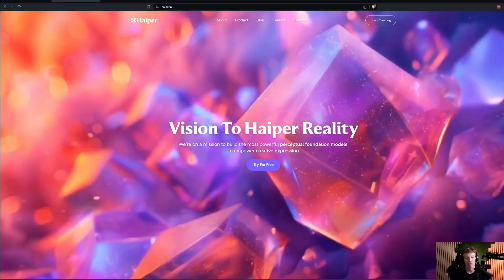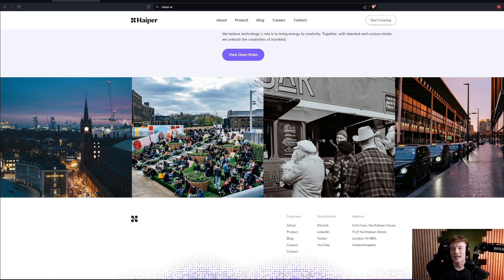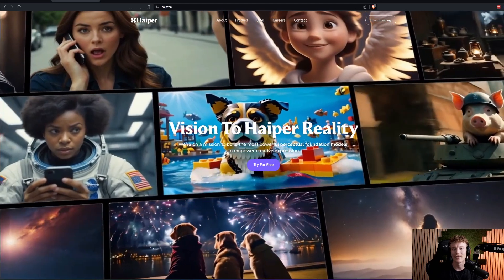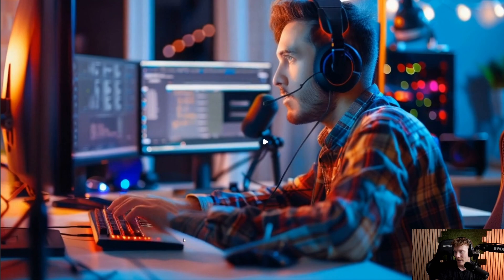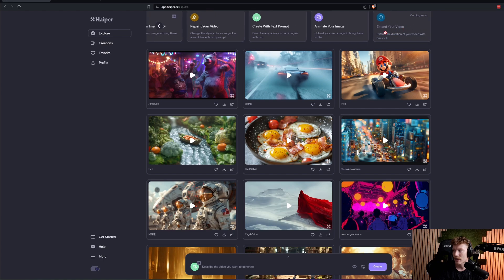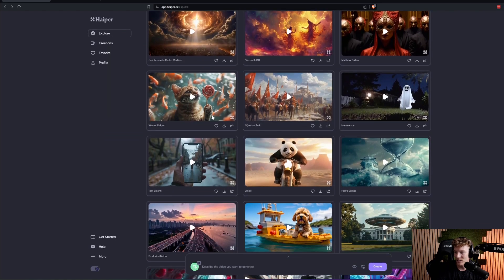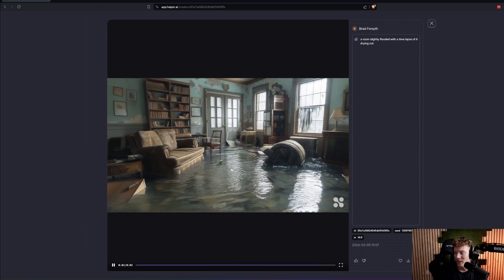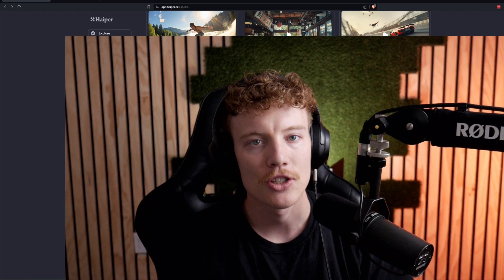Haiper Launches Video AI, Challenges OpenAI's Sora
In this episode, we delve into the launch of "Haiper," the latest video AI technology poised to rival OpenAI's Sora, discussing its unique features and potential impact on the AI landscape. We also explore what sets Hapier apart and how it could reshape the future of video content creation.